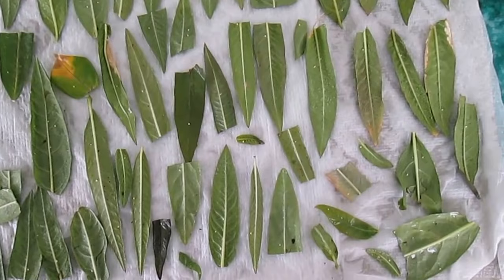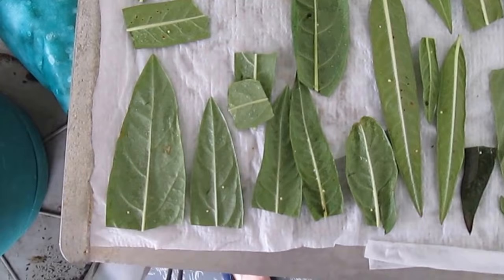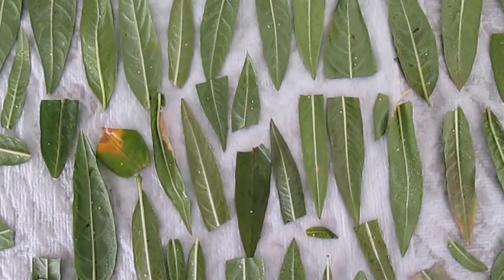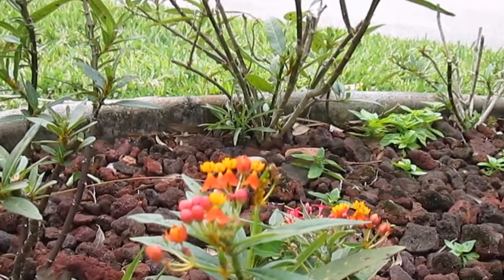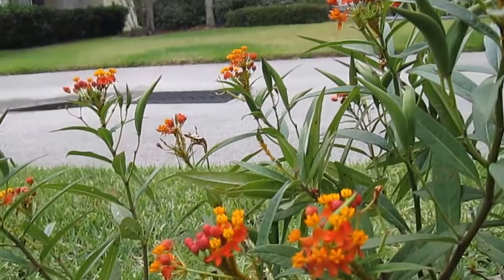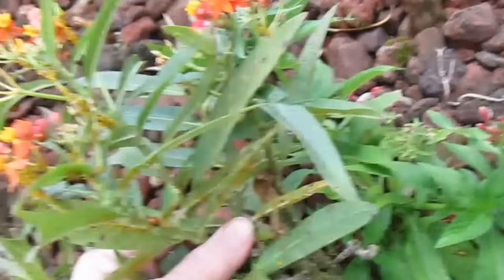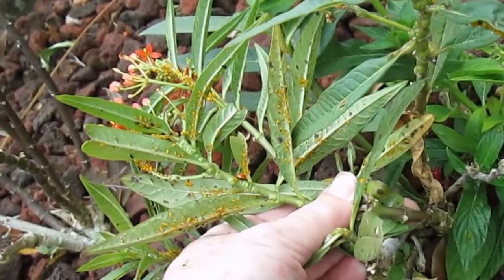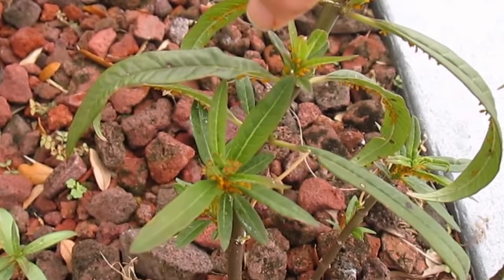Monarch egg collection and aphid infestation on my milkweed plants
This video shows the monarch eggs that I have gathered and the aphid infestation on my milkweed plants.

My personal videos showing the raising of monarchs and orange- barred sulphurs from home.